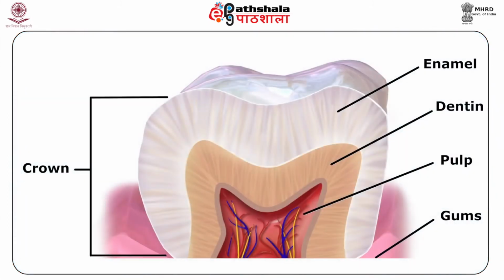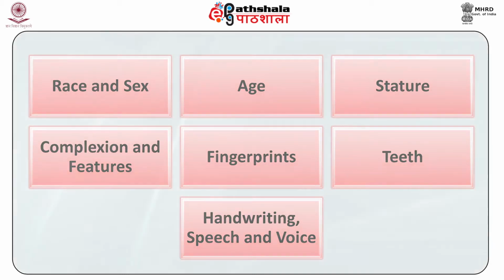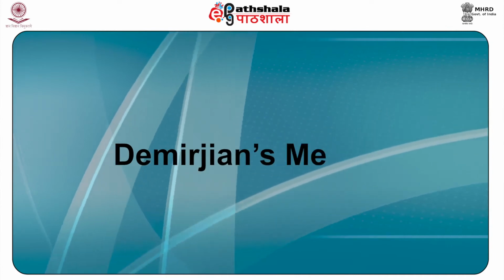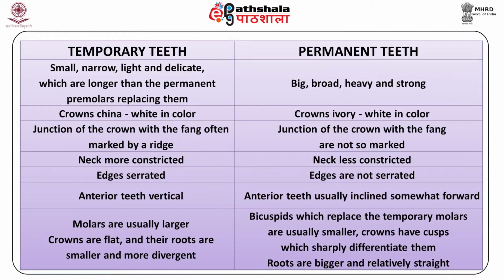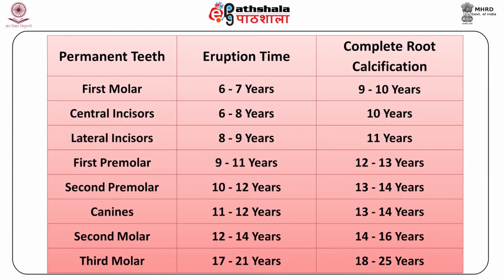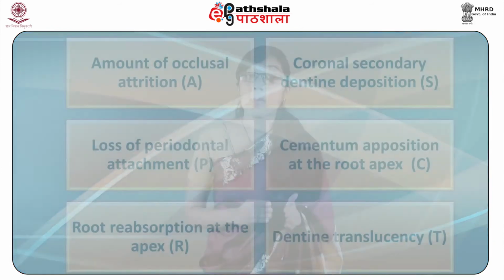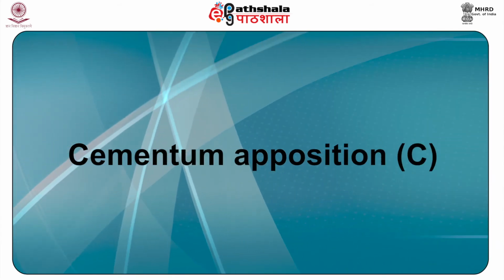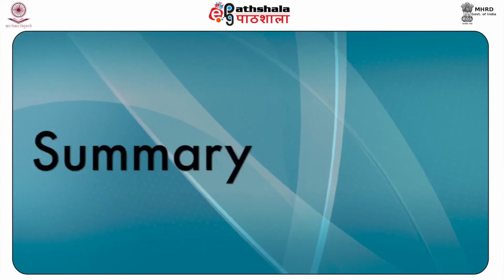M-18. Age Estimation from Teeth in Young and Adult Human Beings